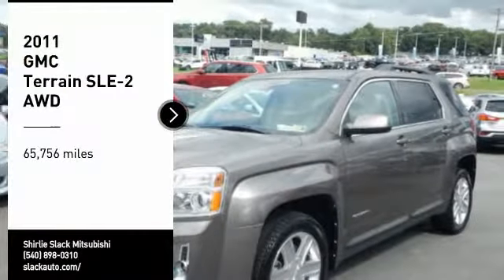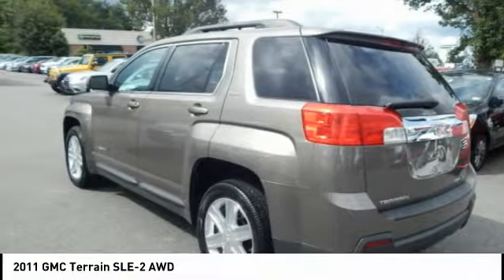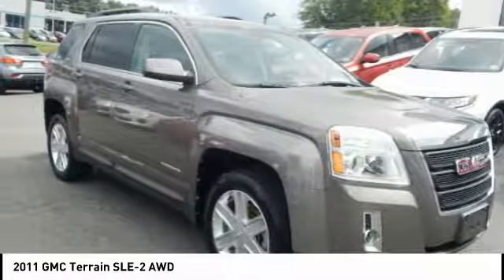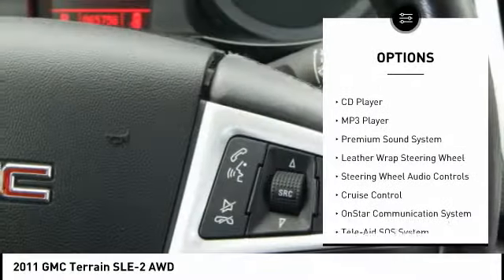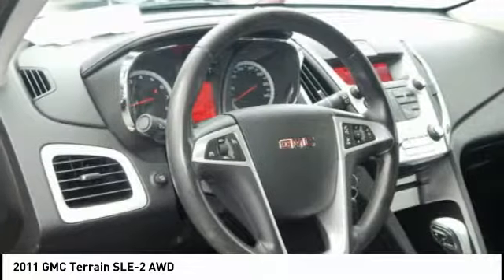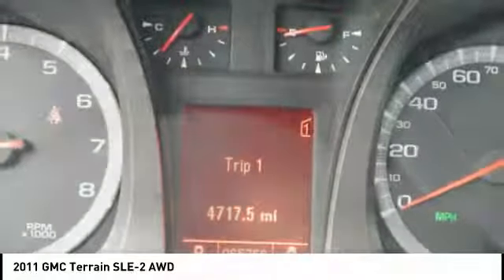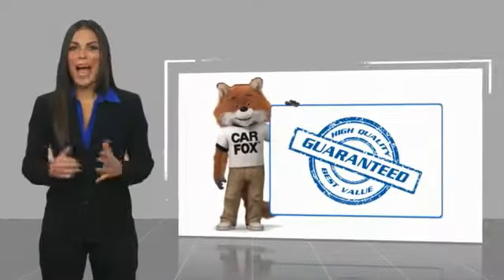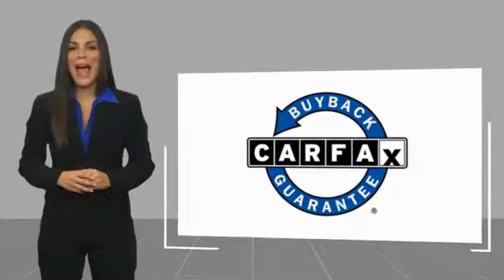2011 GMC Terrain Fredericksburg VA 71529H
2011 GMC Terrain SLE-2 AWD

CARFAX 1-Owner, Superb Condition, ONLY 65,745 Miles! SLE-2 trim. All Wheel Drive, WHEELS, 4 - 18 X 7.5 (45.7 CM X 19.1 CM) BRIGHT MACHINED ALUMINUM, Back-Up Camera, Onboard Communications System, Premium Sound System. SEE MORE! KEY FEATURES INCLUDE: All Wheel Drive, Back-Up Camera, Premium Sound System, Onboard Communications System. MP3 Player, Keyless Entry, Privacy Glass, Child Safety Locks, Steering Wheel Controls. OPTION PACKAGES: ENGINE, 3.0L V6 SIDI (SPARK IGNITION DIRECT INJECTION): with VVT (Variable Valve Timing) E85 capable when ordered with (FE9) Federal emissions, 264 hp [196.8 kW] @ 6950 rpm, 222 lb-ft [299.7 N-m] @ 5100 rpm), WHEELS, 4 - 18 X 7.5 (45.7 CM X 19.1 CM) BRIGHT MACHINED ALUMINUM, AUDIO SYSTEM, AM/FM/XM STEREO WITH CD PLAYER: Graphic Interface Display (GID), Radio Data System (RDS), auxiliary jack input, speed-compensated volume, USB port receptacle and outside temperature display (STD), REAR AXLE, 2.77 FINAL DRIVE RATIO, TRANSMISSION, 6-SPEED AUTOMATIC: (STD). GMC SLE-2 with Cyber Gray Metallic exterior and Jet Black interior features a V6 Cylinder Engine with 264 HP at 6950 RPM*. Non-Smoker vehicle, New Brakes. EXPERTS ARE SAYING: CarAndDriver.com explains The interior is comfortable and can be optioned with lots of amenities.. Approx. Original Base Sticker Price: $28,000*. SHOP WITH CONFIDENCE: CARFAX 1-Owner WHO WE ARE: We are a family owned and operated sales and service facility.Our family has been serving the automotive needs of the Fredericksburg community for over 50 years. We offer competitive financing, second chance Financing and a full service department, servicing all makes and models. Thank You! Horsepower calculations based on trim engine configuration. Fuel economy calculations based on original manufacturer data for trim engine configuration. Please confirm the accuracy of the included equipment by calling us